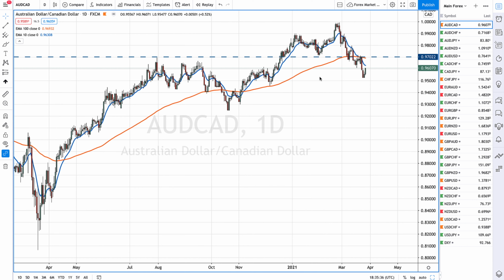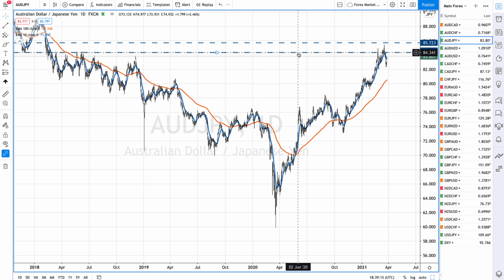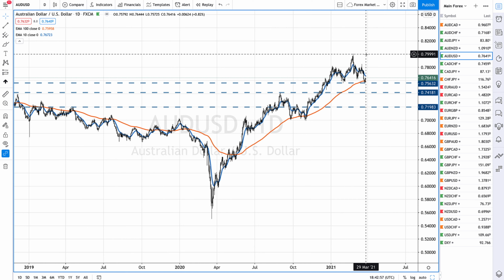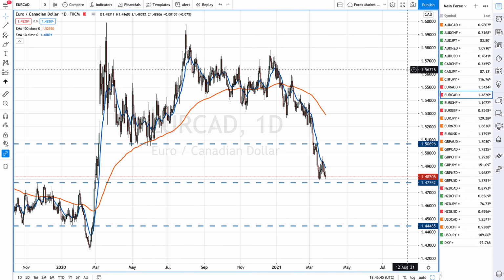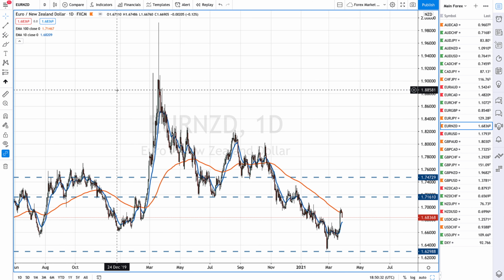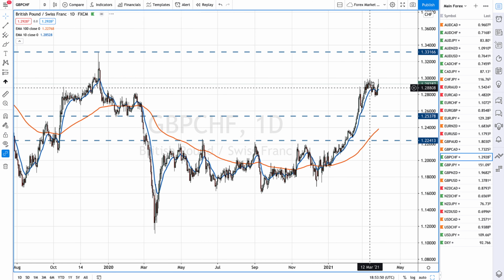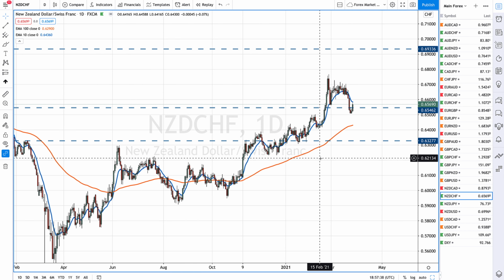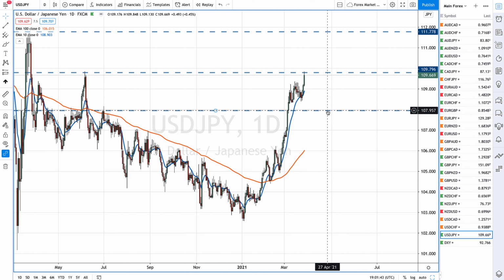Weekly Forex Forecast (Weekly Forex Analysis) – 29th March 2021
Weekly Forex Forecast (Weekly Forex Analysis) – 29th March 2021// In these Forex Market Preview videos I look at potential live forex trading opportunities for the week ahead. The setups are generally easy to follow price action setups that make it easy for everyone to understand.

Please note this is not a Forex signal service and this is not investment advice, it is simply a Forex forecast for the week ahead and all of the trades I talk about are my analysis and thoughts on the markets.